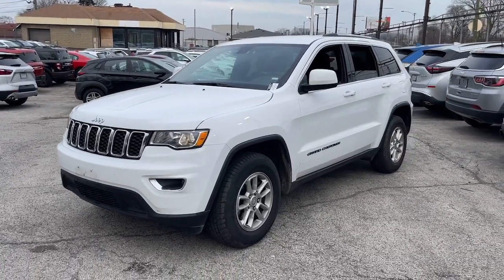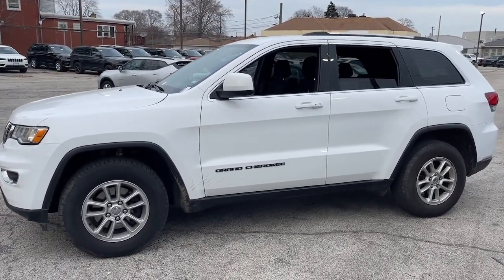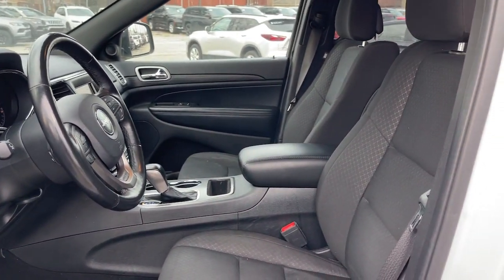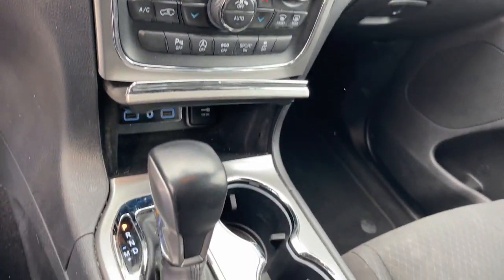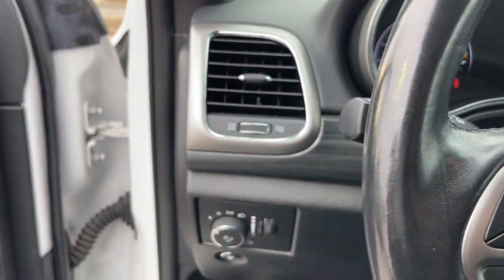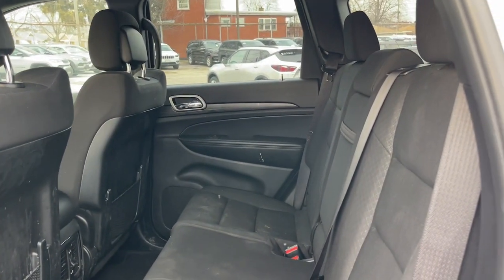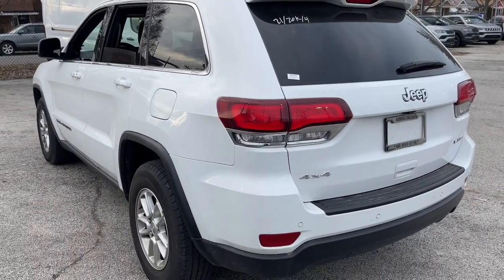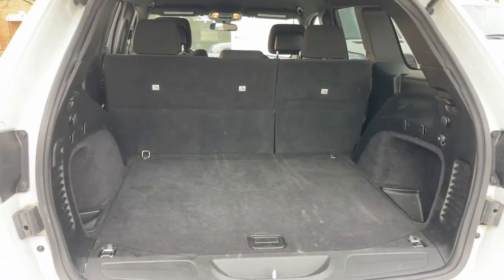2020 Jeep Grand_Cherokee Matteson, Lansing, Oak Lawn, Northwest Indiana, Chicago, IL P21714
Bright White Clearcoat Used 2020 Jeep Grand_Cherokee Laredo E available in Matteson, Illinois at South Chicago Dodge. Servicing the Lansing, Oak Lawn, Northwest Indiana, Chicago, IL area.

Clean CARFAX. 4WD. Recent Arrival! Bright White Clearcoat 2020 Jeep Grand Cherokee Laredo E 4WD 8-Speed Automatic 3.6L V6 24V VVTbrbr$$$ Priced To Sell Fast!! $$$ Many Cars under $10k and under $5K!! HUGE INVENTORY REDUCTION SALE GOING ON NOW!! NO CREDIT LOW CREDIT NO PROBLEM . WE HAVE THE TEAM TO HELP YOU GET INTO A GREAT DEPENDABLE RIDE. With some options like Quick Order Package 2BE Laredo E (Bright Side Roof Rails Power 4-Way Driver Lumbar Adjust and Power 8-Way Driver/Manual Passenger Seat) Security & Convenience Group (115V Auxiliary Power Outlet Security Alarm and Universal Garage Door Opener) 4WD 3.45 Rear Axle Ratio 4-Wheel Disc Brakes 6 Speakers ABS brakes Air Conditioning Alloy wheels AM/FM radio Anti-whiplash front head restraints Apple CarPlay Apple CarPlay/Android Auto Automatic temperature control Brake assist Bumpers: body-color Cargo Compartment Cover Cloth Bucket Seats Compass Delay-off headlights Driver door bin Driver vanity mirror Dual front impact airbags Dual front side impact airbags Electronic Stability Control Four wheel independent suspension Front anti-roll bar Front Bucket Seats Front Center Armrest w/Storage Front dual zone A/C Front fog lights Front reading lights Fully automatic headlights Google Android Auto GPS Antenna Input Heated door mirrors Illuminated entry Integrated Center Stack Radio Integrated Voice Command w/Bluetooth Knee airbag Leather Shift Knob Low tire pressure warning Normal Duty Suspension Occupant sensing airbag Outside temperature display Overhead airbag Overhead console Panic alarm ParkView Rear Back-Up Camera Passenger door bin Passenger vanity mirror Power door mirrors Power steering Power windows Radio data system Rear anti-roll bar Rear reading lights Rear seat center armrest Rear window defroster Rear window wiper Remote keyless entry Speed control Speed-sensing steering Speed-Sensitive Wipers Split folding rear seat Spoiler Steering Wheel Mounted Audio Controls Steering wheel mounted audio controls Tachometer Telescoping steering wheel Tilt steering wheel Traction control Trip computer USB Host Flip Variably intermittent wipers and Wheels: 17 x 8.0 Silver Aluminum.brbrbrWelcome to the South Chicago CDJR Whether you are looking for a new or used Chrysler Dodge Jeep or Ram car truck or SUV you will find it here. We have helped many customers in or near Blue Island Burbank Calumet City Chicago Cicero Evergreen Park Harvey La Grange Maple Park Matteson Oak Lawn Oak Park Orland Park Palos Heights Palos Hills and Tinley Park find the Chrysler Dodge Jeep or Ram of their dreams! We know that prospective customers are extremely well educated when researching their next vehicle. South Chicago CDJR has made it easy to get all the available vehicle information so you can spend less time researching and more time enjoying your purchase.